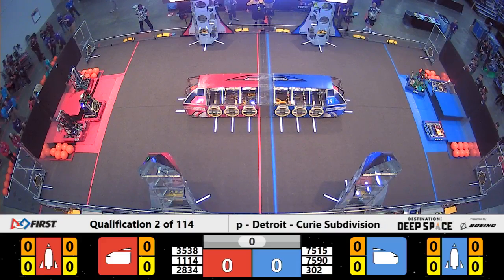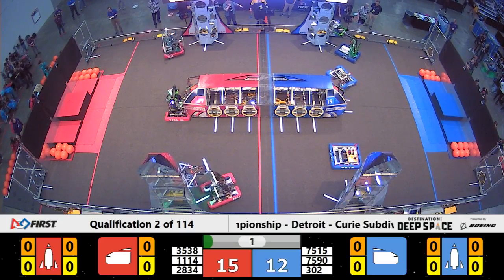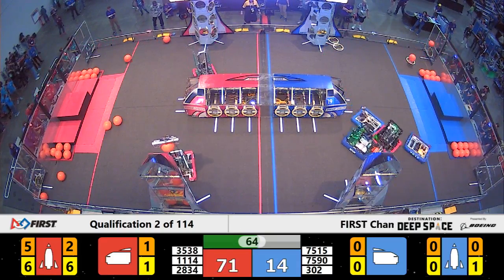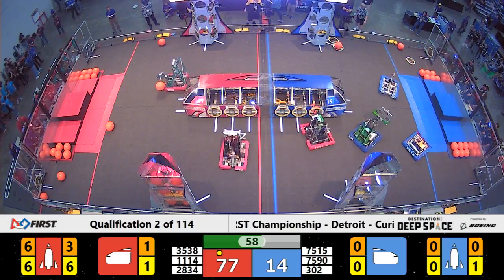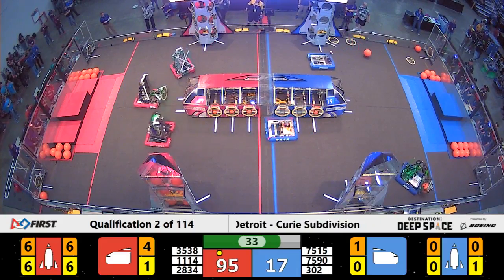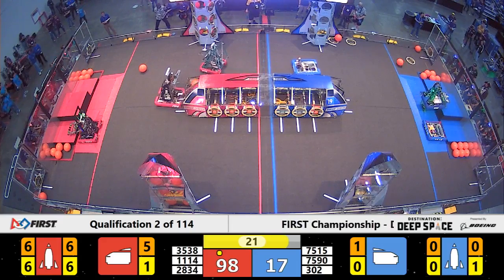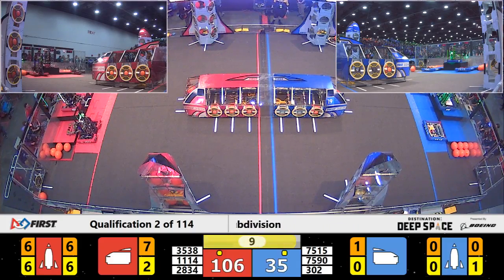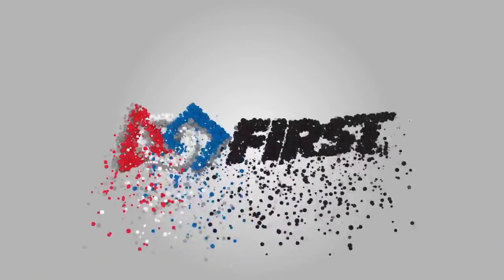Qualification 2 - 2019 FIRST Championship - Detroit - Curie Subdivision